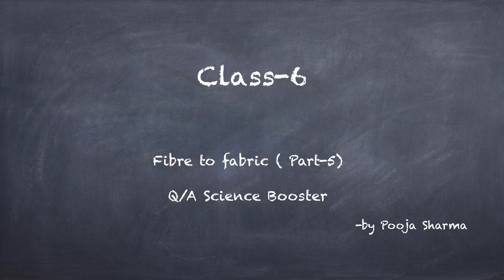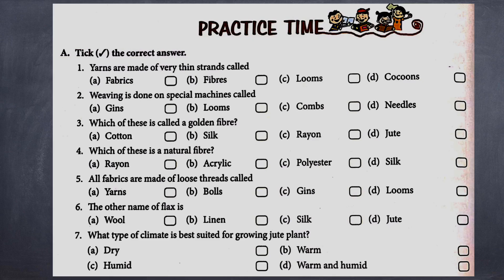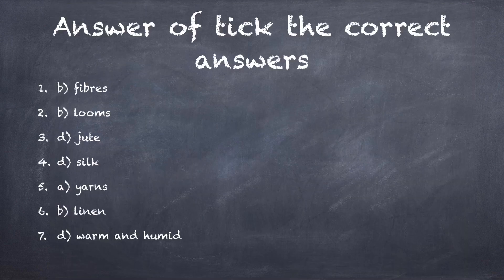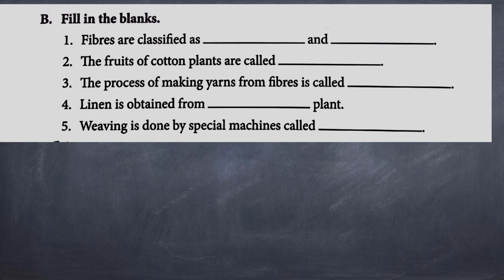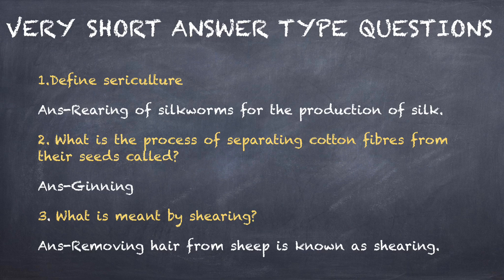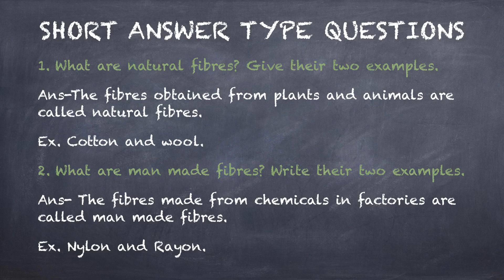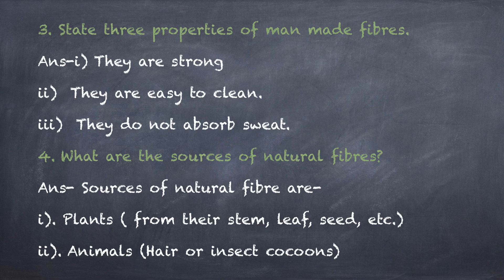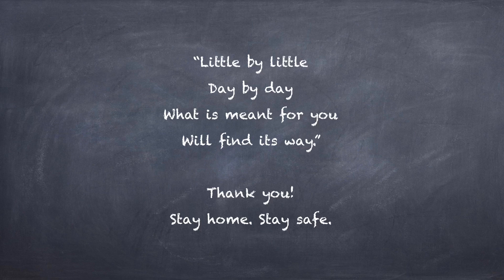Class6-fibre to fabric part-5(Q/A)